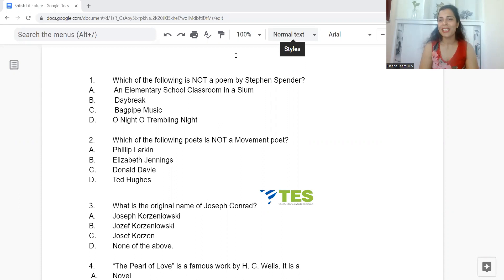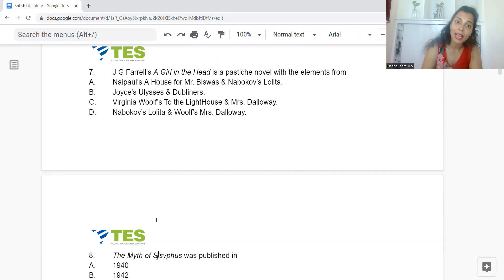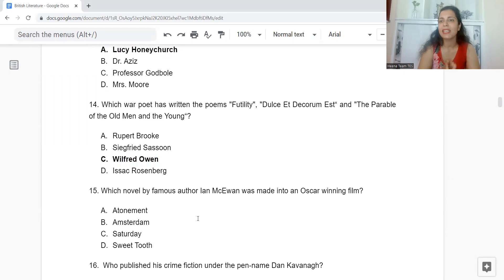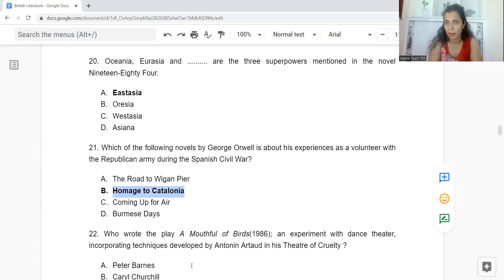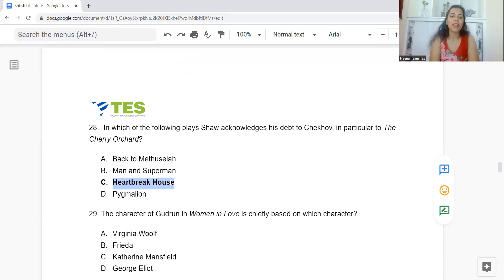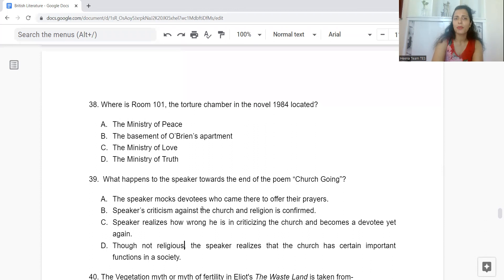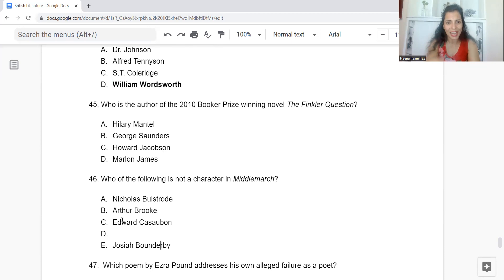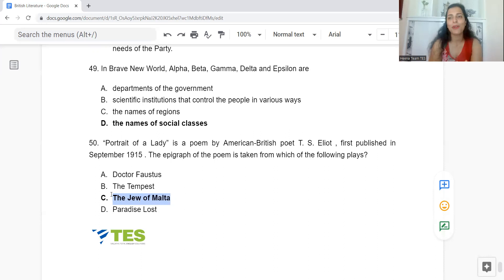Mega Countdown Revision for NET DAY 1 | British Literature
Here we are with the last minute revision - Mega Countdown Revision of NET. Learn with us and pass NET this time.

⚪ Join us ⚪